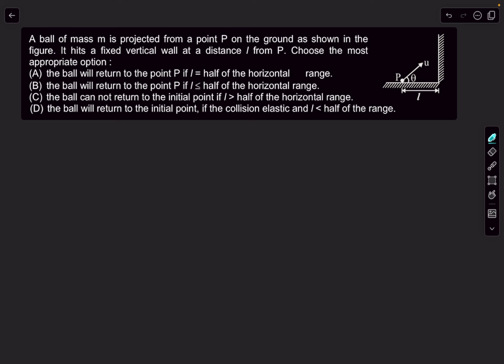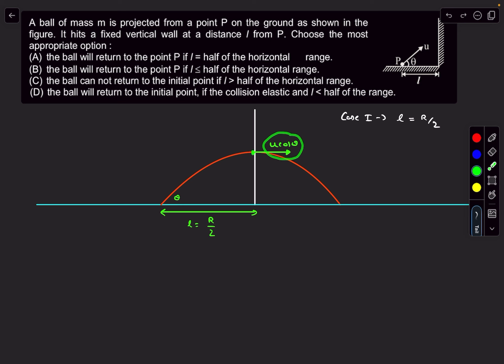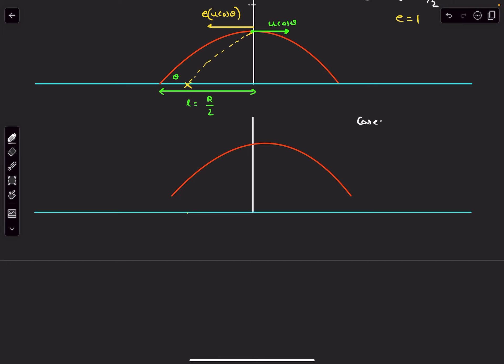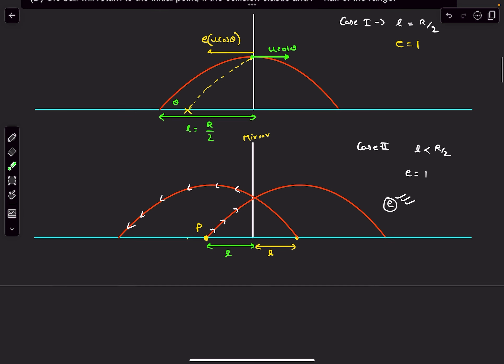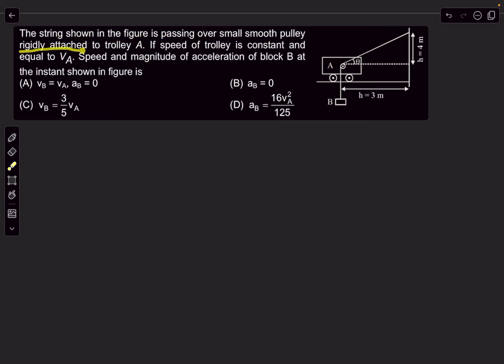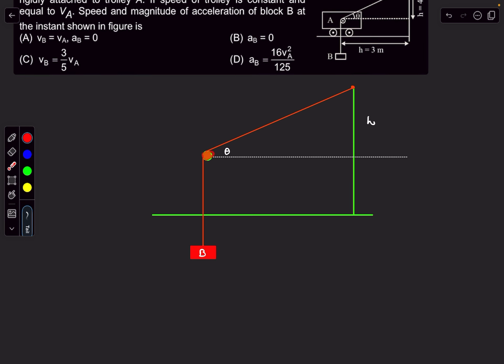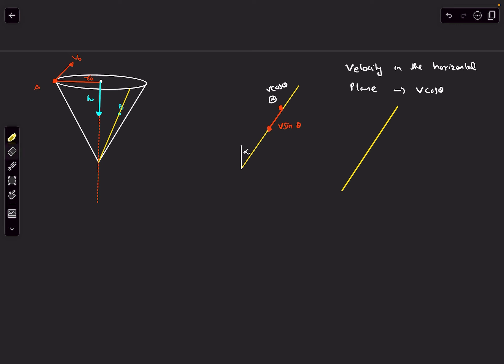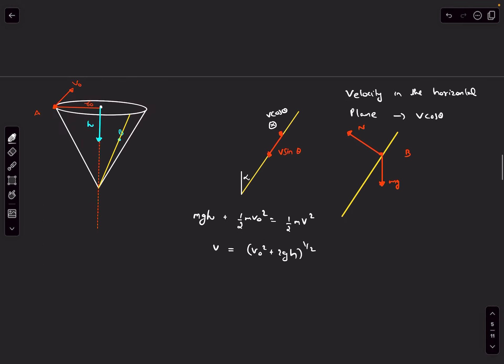JEE 2025 | Good Problems From AITS